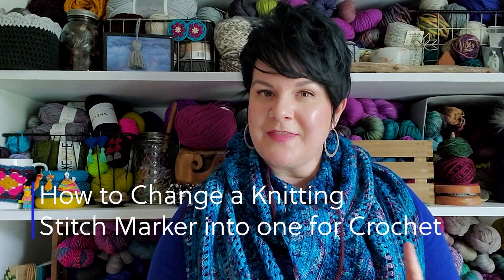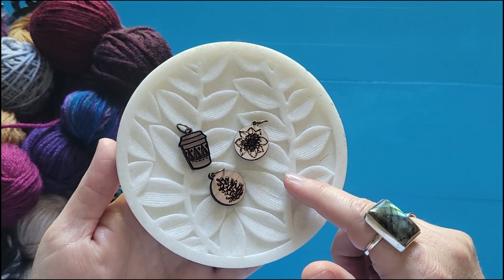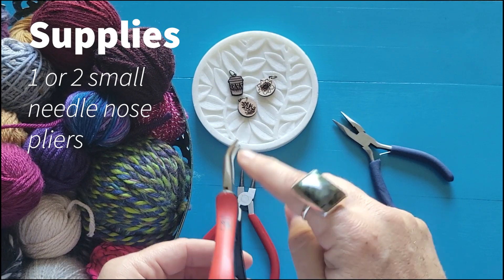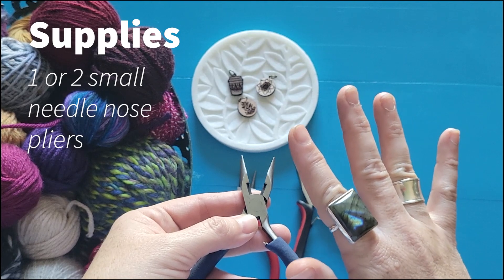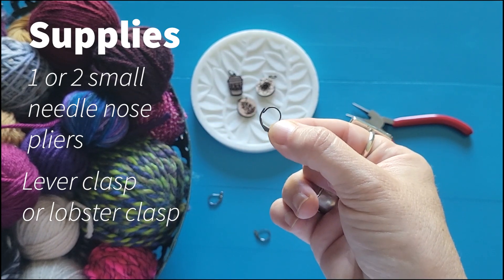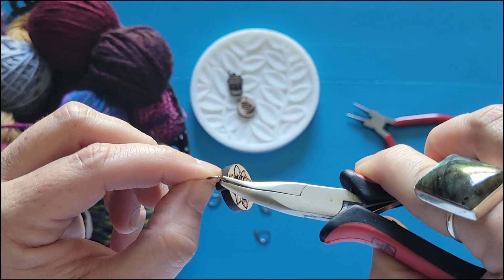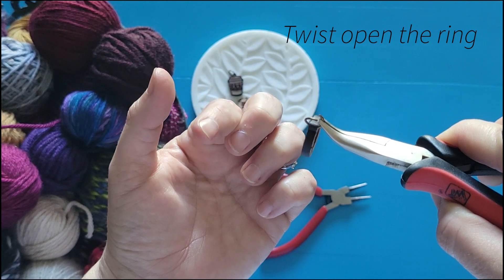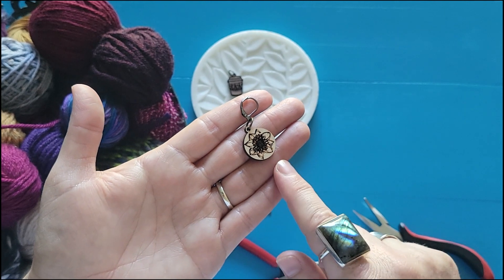Transform Knitting Stitch Markers into Crochet Stitch Markers: Easy DIY Tutorial with Sarah Korth!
Ever been disappointed that those cute stitch markers only come in knitting style stitch markers? Join expert crochet teacher and designer Sarah Korth of SEK Handmade as she shows you how to effortlessly transform knitting stitch markers into crochet stitch markers! This simple and inexpensive technique will allow you to use any cute stitch marker you see. 🔍

What You’ll Learn in This Tutorial:
1️⃣ Step-by-Step Instructions: Sarah provides clear, easy-to-follow steps to convert your knitting stitch markers into crochet stitch markers. Her detailed guidance ensures you can complete the transformation with confidence.

2️⃣ Inexpensive Crafting: Discover how inexpensive tools and supplies can transform your stitch markers. Sarah’s tips make this DIY project both fun and budget-friendly.

3️⃣ Essential Tips and Tricks: Benefit from Sarah’s wealth of experience as she shares insider tips and tricks for making the most effective and user-friendly crochet stitch markers. Learn how to choose the best materials and tools for the job.

🌟 Join Sarah Korth in this engaging and practical tutorial and expand your crafting horizons. Perfect crocheters of any skill level, this video will help you get the most out of your supplies and unleash your creativity.

🎥 Hit play now to start transforming your knitting stitch markers into crochet stitch markers with Sarah Korth of SEK Handmade.

What I'm wearing: Levana Shawl Ravelry Etsy

Lever clasps
Lobster clasps

Chapters:
Intro 00:00
Supplies 00:51
Tutorial 02:27
Closing 03:51